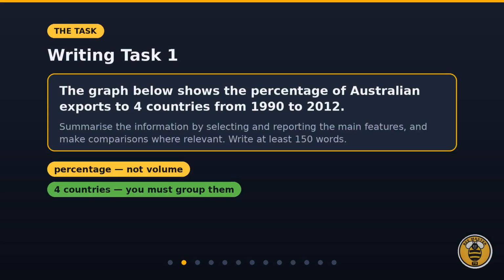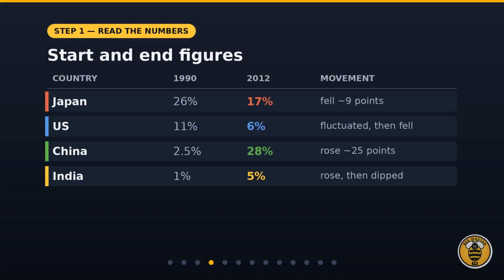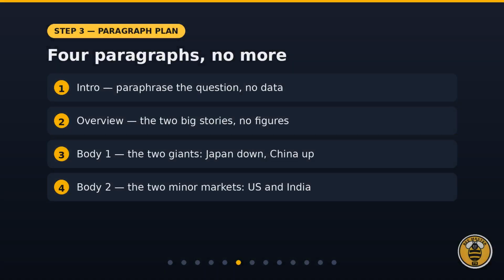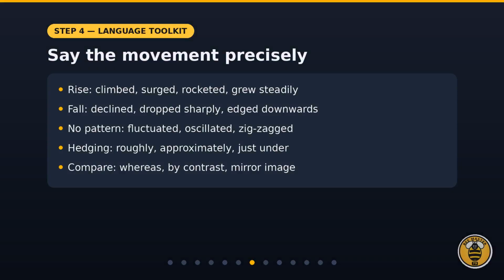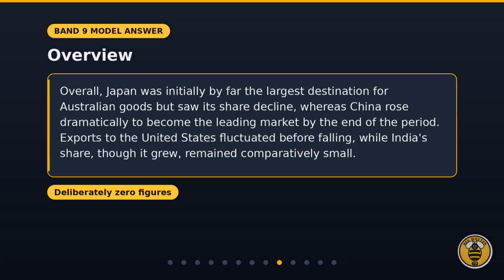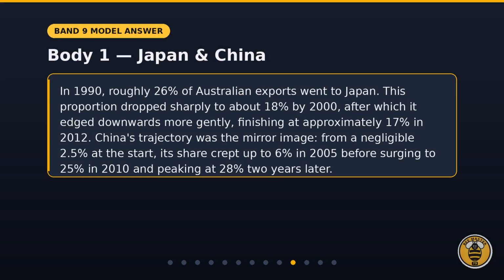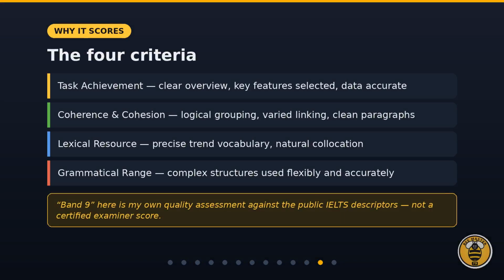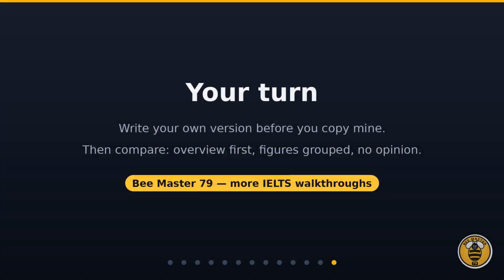ielts task1 line graph Australian exports